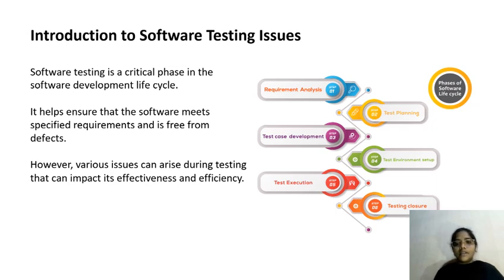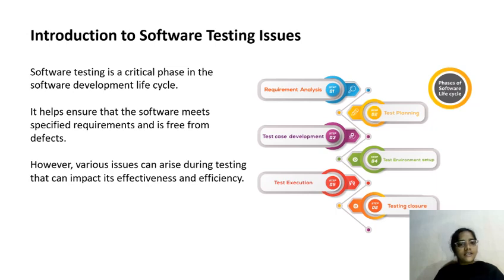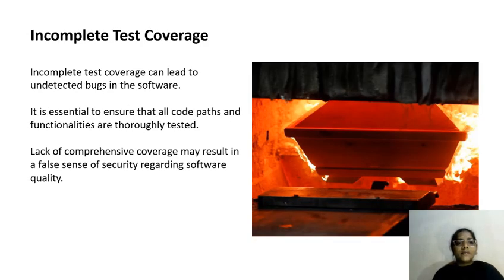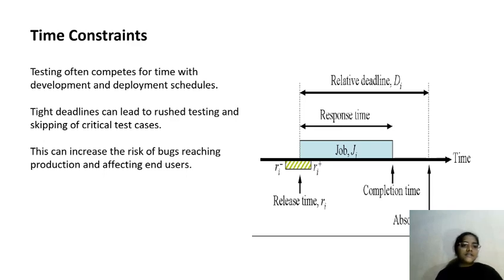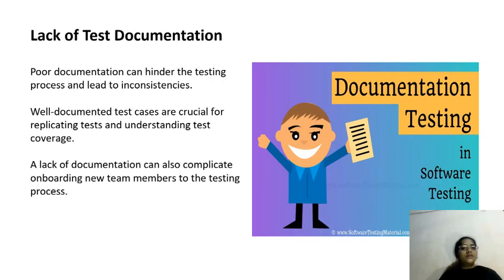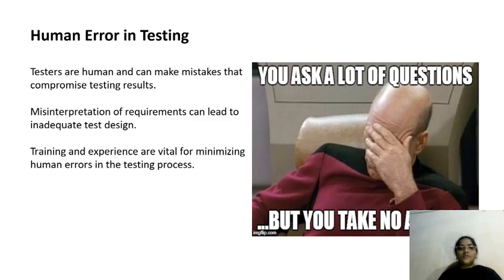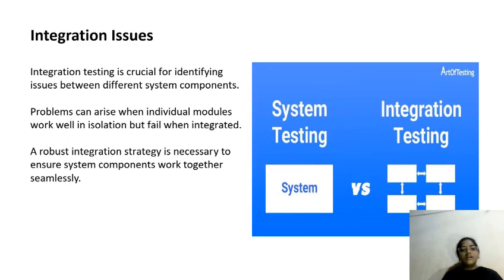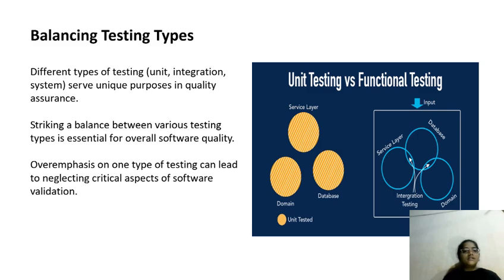31 March 2025